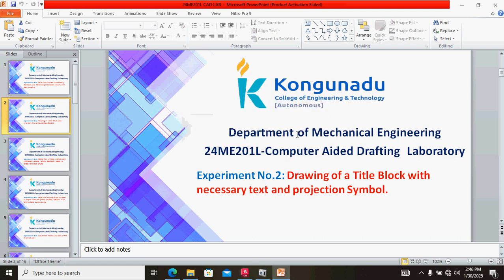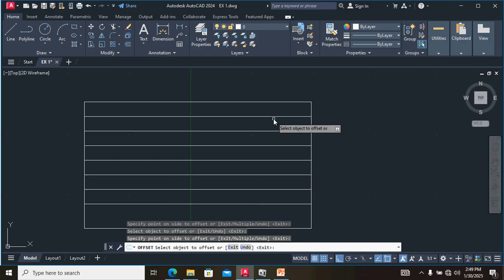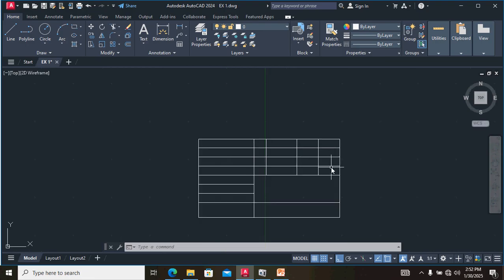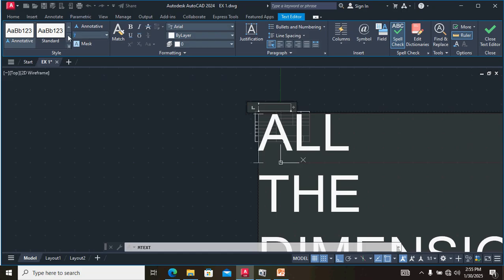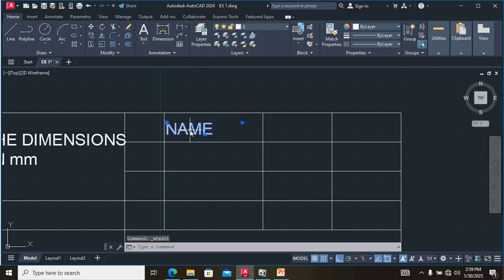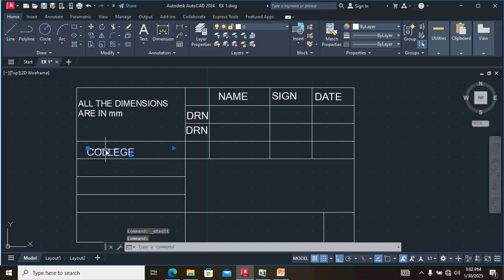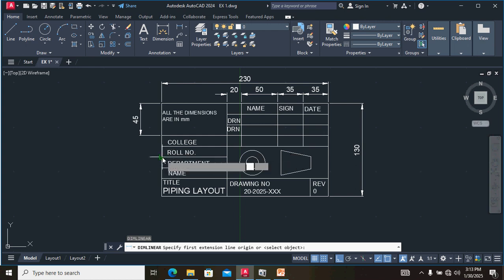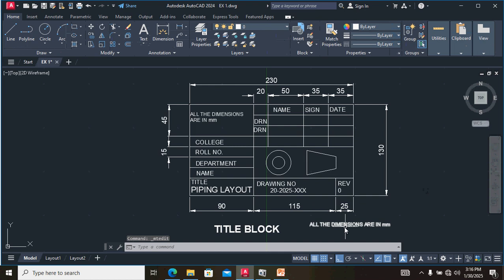Experiment No 2 Drawing of a Title Block with necessary text and projection Symbol